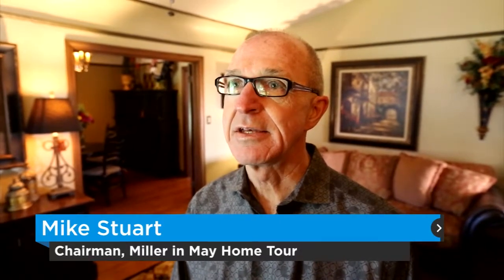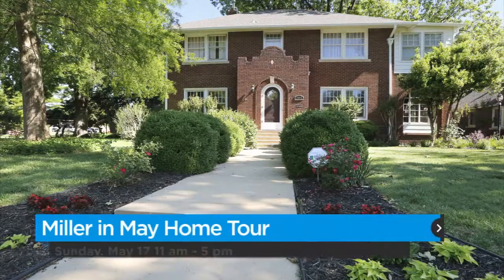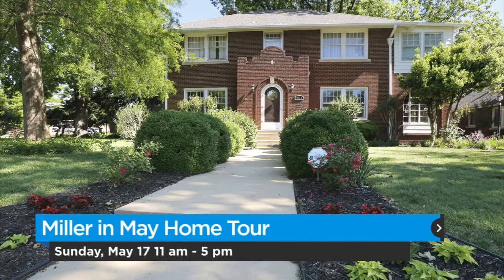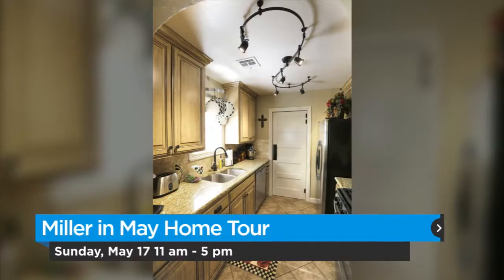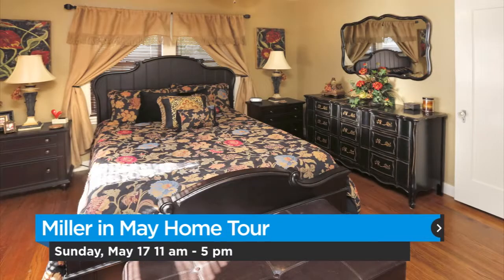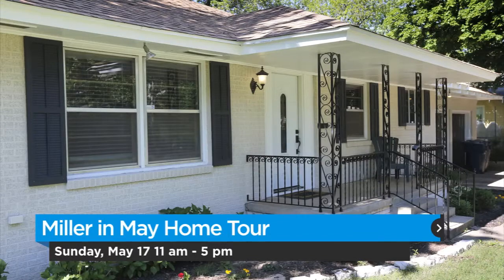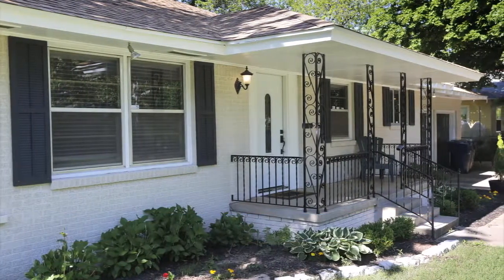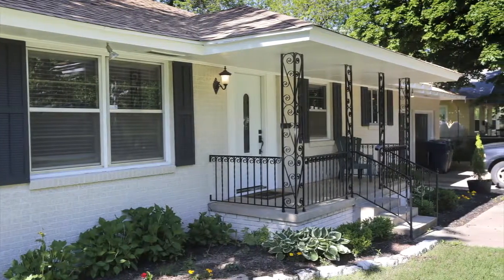Miller in May Home Tour 2015 (2015-05-14)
Residents of the Miller neighborhood open their homes this Sunday for the annual homes tour